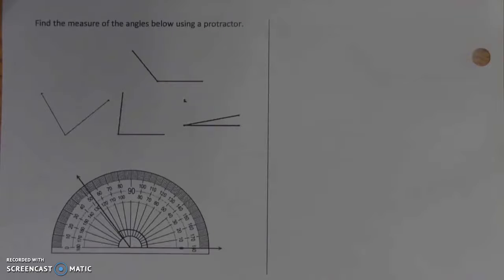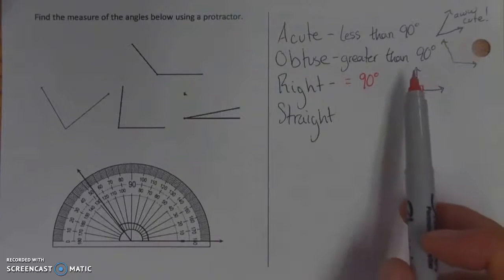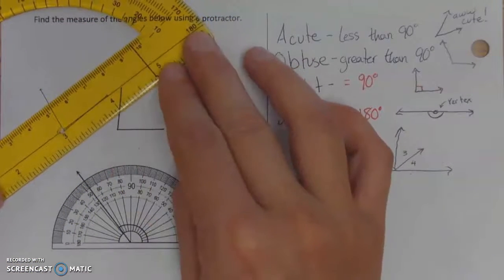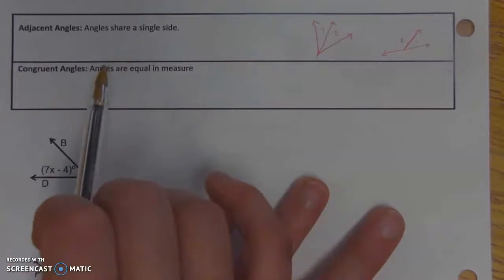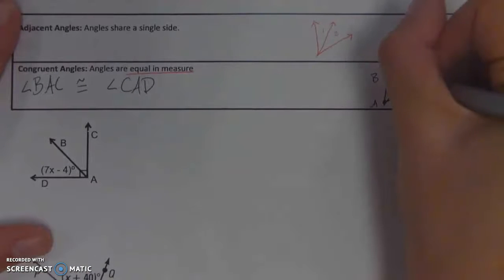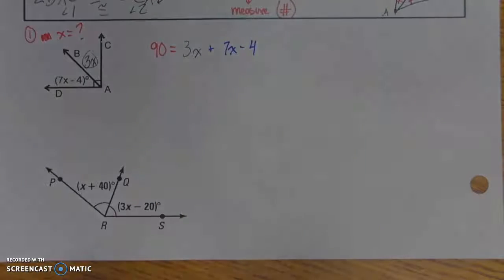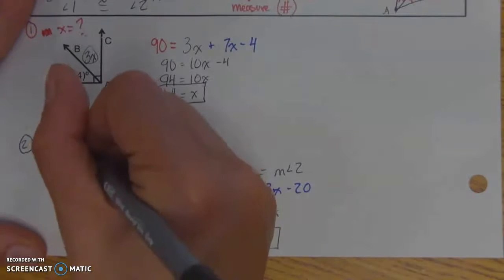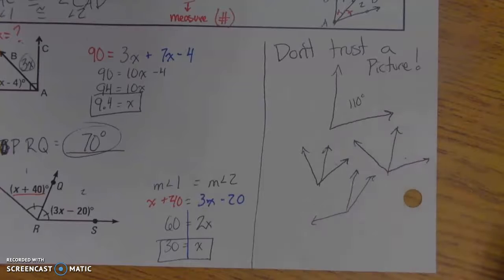Measuring and Solving for Angles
This video walks you through types of angles (acute, obtuse, right, and straight), how to use a protractor to measure them, what congruent angles are, and how to solve for measures of angles using algebra.